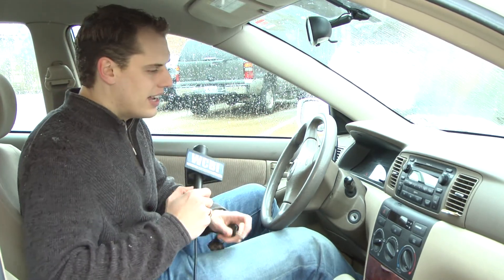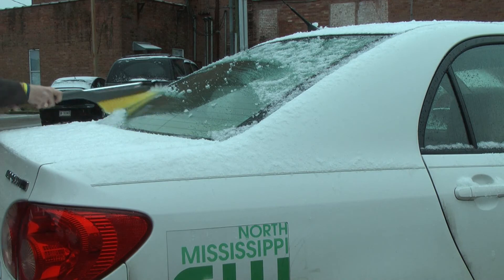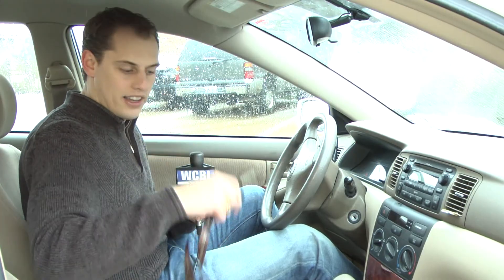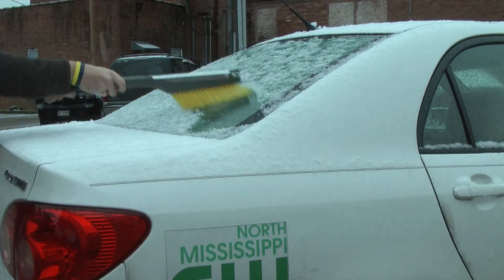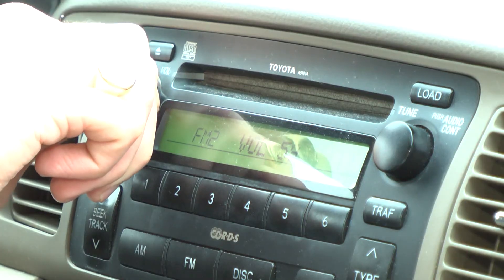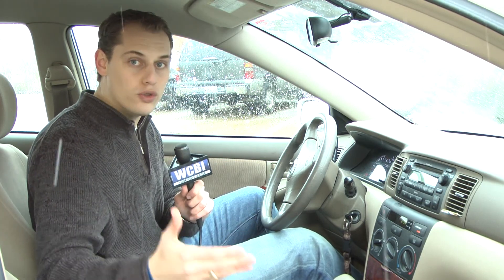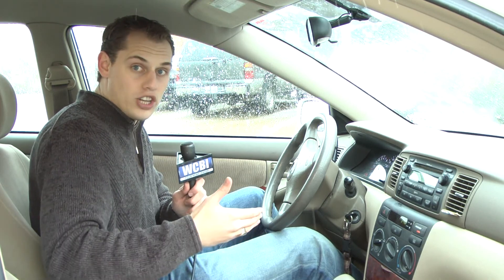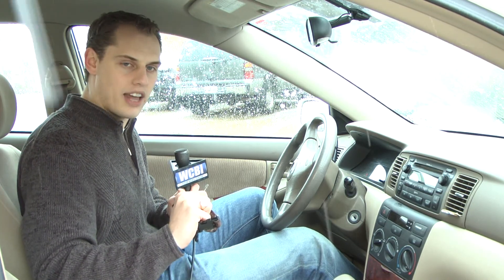Robby's Winter Weather Driving Tips - February 25, 2015